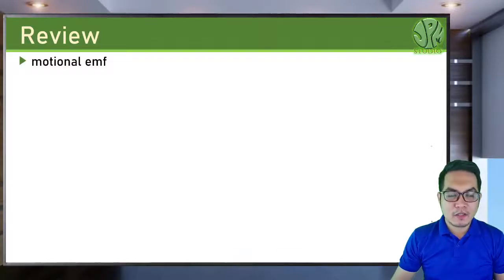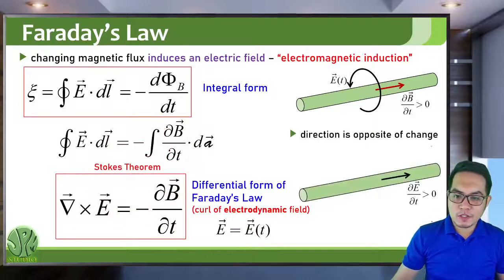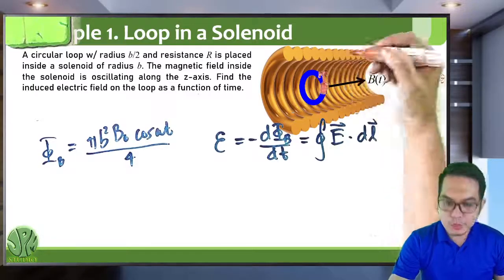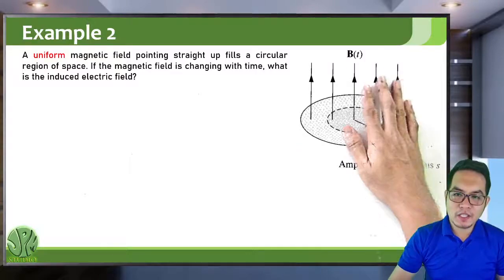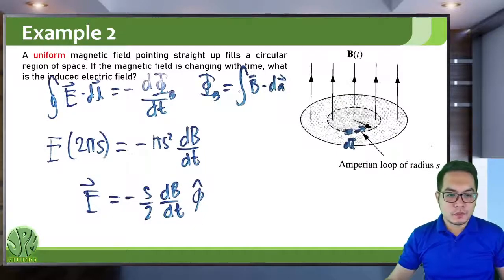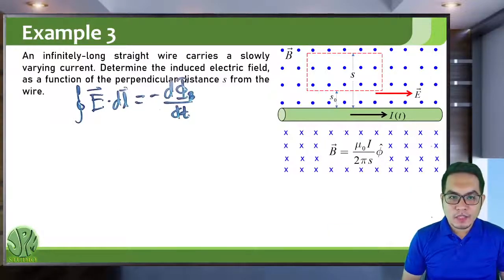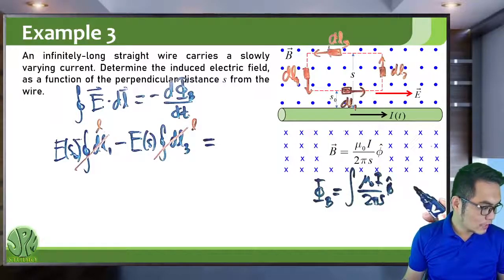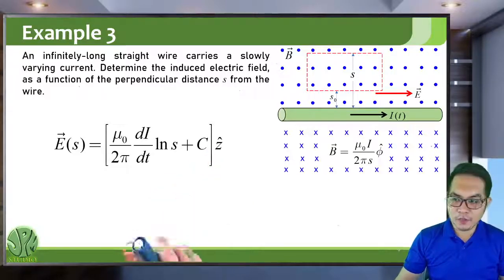Classical Electromagnetism | Lesson 6.3 | Induced Electric Fields